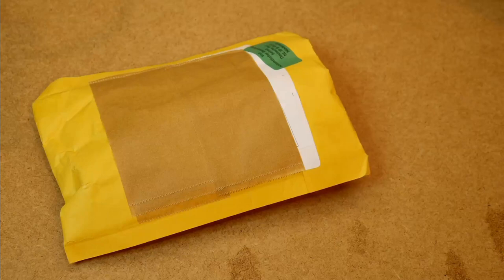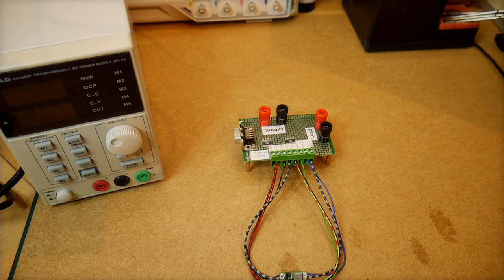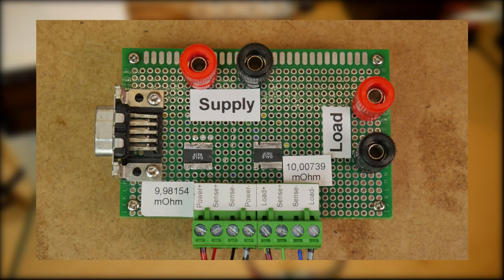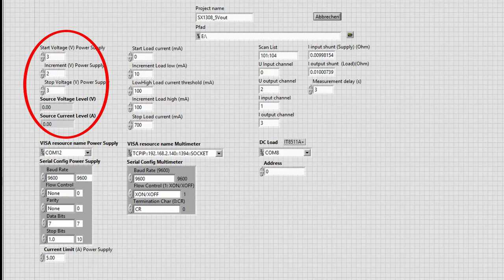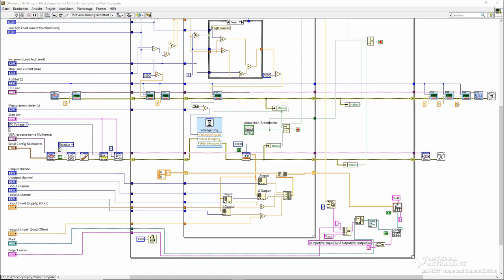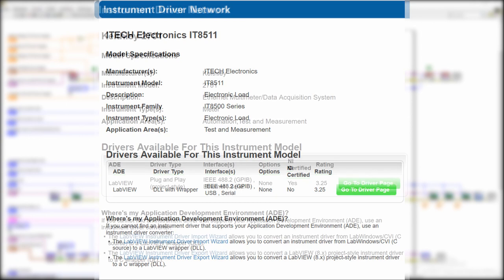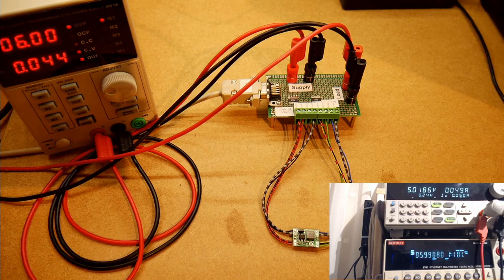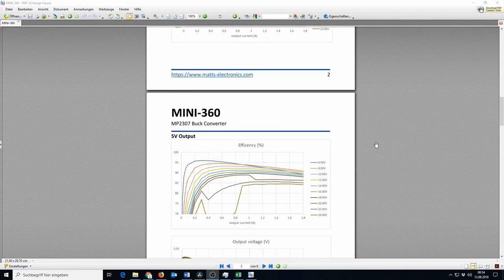#3 Automatic DCDC converter tester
This time I show you my automatic DCDC-converter test setup.

Stock Media provided by four_track / Pond5